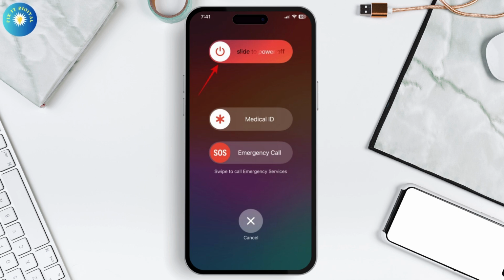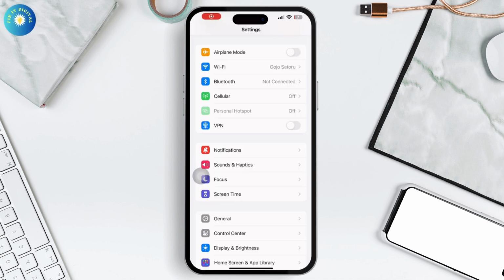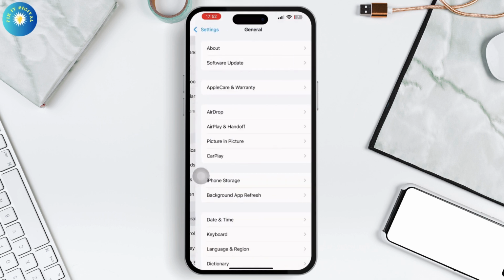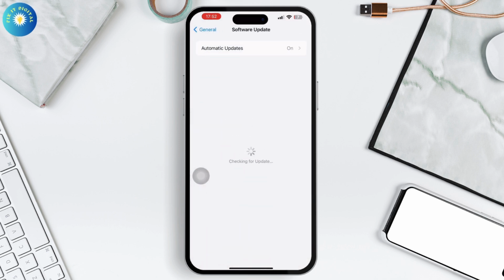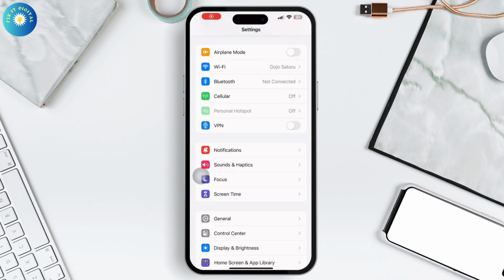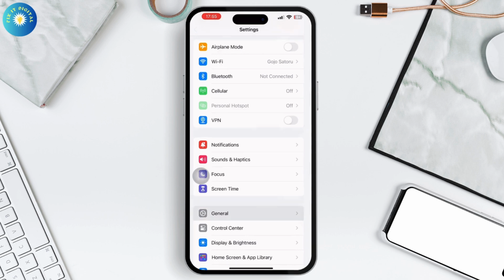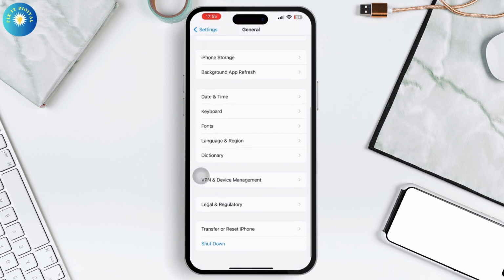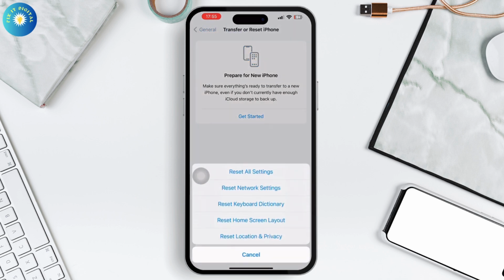How to Fix Error Performing Request Unknown Error on iPhone or iPad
Easy Guide on How to Fix Error Performing Request Unknown Error on iPhone or iPad. Easily Learn How do I fix an error performing request unknown error on my iPhone with the help of this guide.

Encountering the "Error Performing Request Unknown Error" on your iPhone or iPad can be frustrating. This video from DigitalEase provides clear and easy-to-follow steps to troubleshoot and resolve this issue. Learn how to fix this error by clearing app data, updating apps, checking internet connection, and more.

Timestamps:

00:00:00 - Introduction
Learn how to resolve the "performing request on non-error" issue on your iPhone or iPad.

00:00:07 - Check Internet Connection
Ensure your device is connected to a stable and active internet connection.

00:00:14 - Restart Device
Restart your iPhone or iPad by holding the power button and sliding to power off. Press the power button again to turn it back on.

00:00:29 - Update iOS
Go to Settings - General - Software Update to check for and install any available iOS updates.

00:00:55 - Reset All Settings
If the issue persists, reset all settings by going to Settings - General - Transfer or Reset iPhone - Reset - Reset All Settings.

00:01:21 - Conclusion